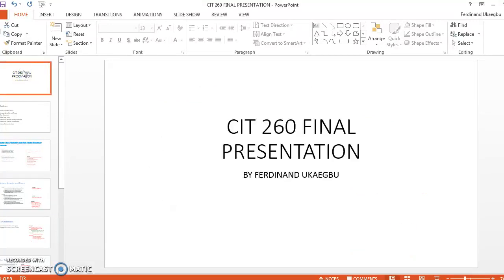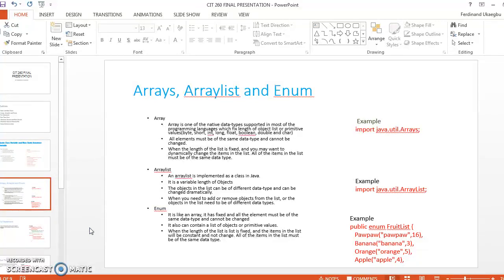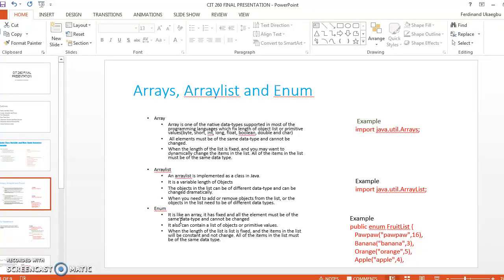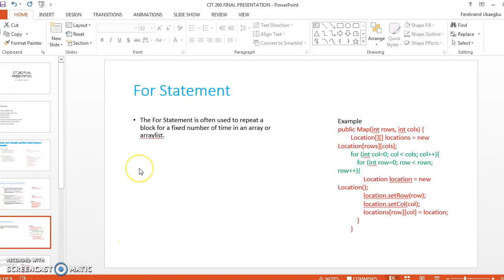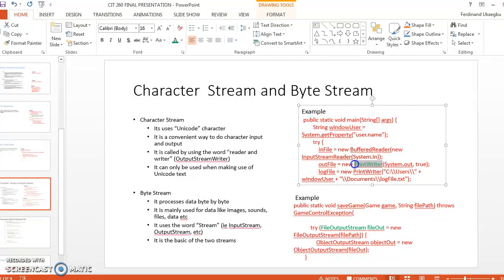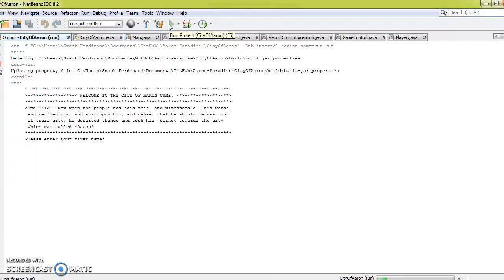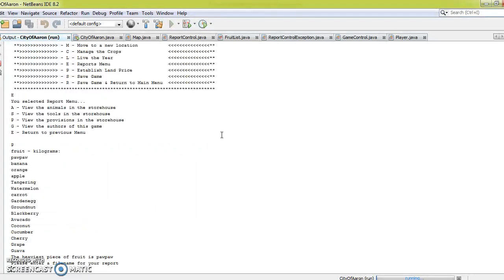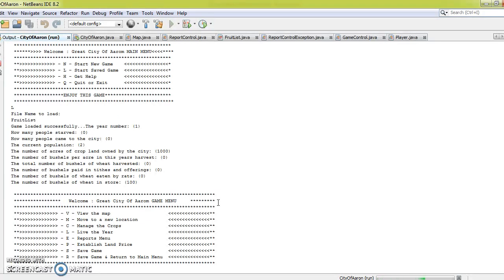CIT 260 Final Presentation